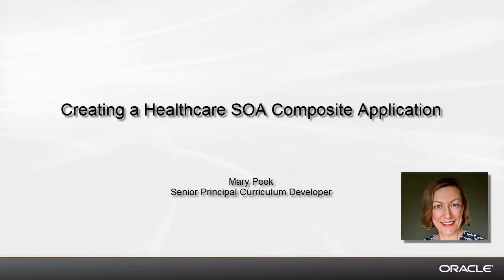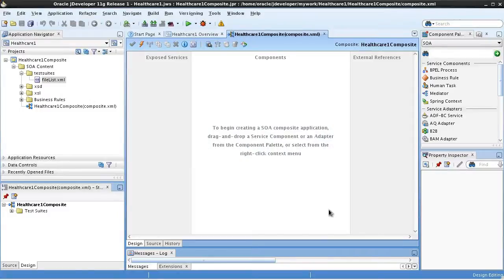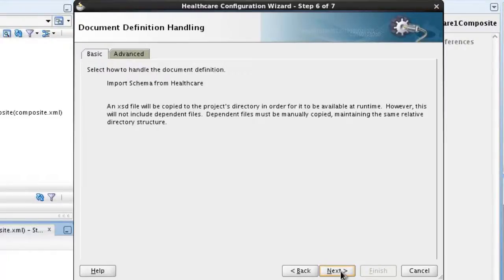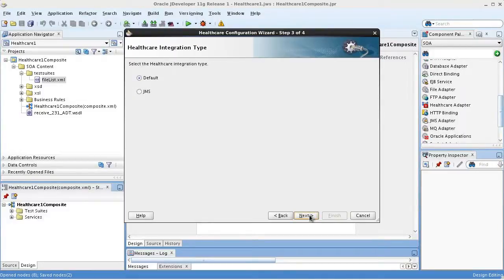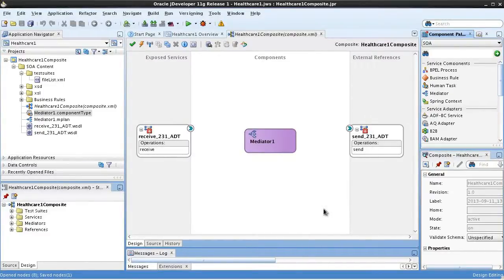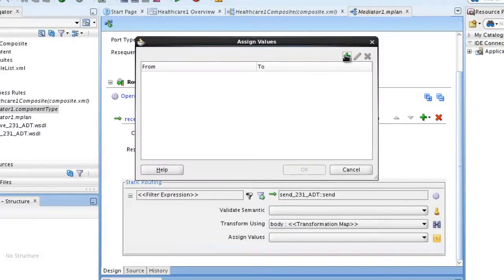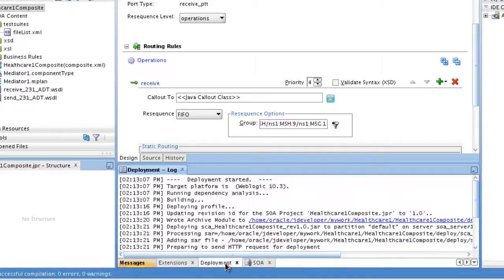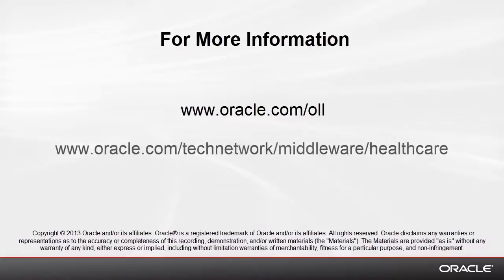Creating a Healthcare SOA Composite Application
This demonstration shows you how to create a Healthcare SOA Composite Application using Oracle SOA Suite for Healthcare Integration. This simple SOA composite application is used to receive HL7 messages from an inbound MLLP endpoint and then send these messages to an outbound MLLP endpoint.